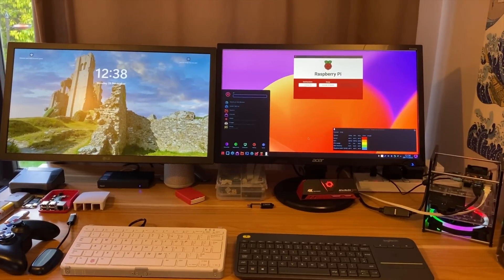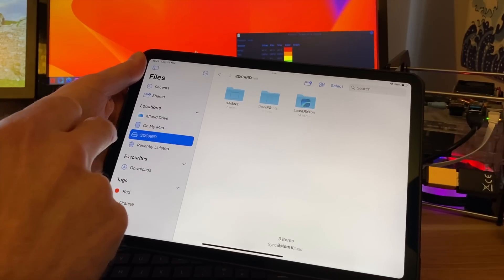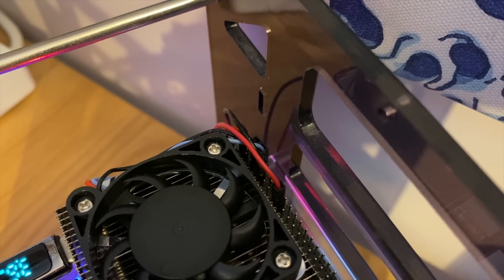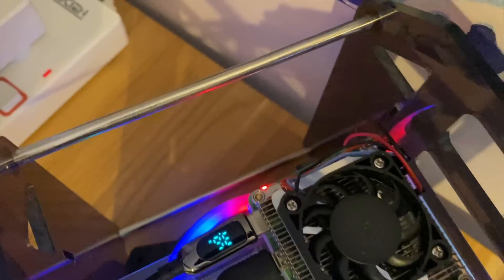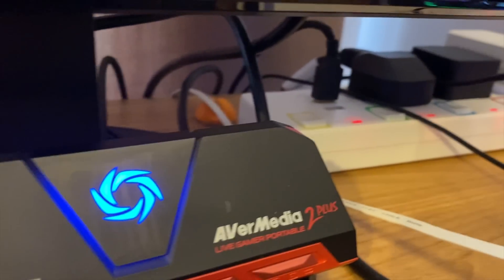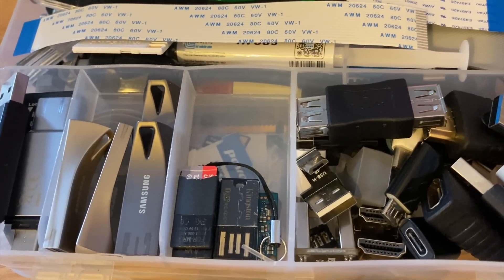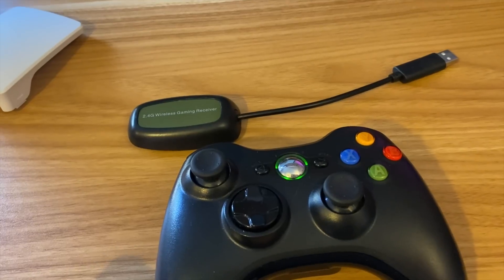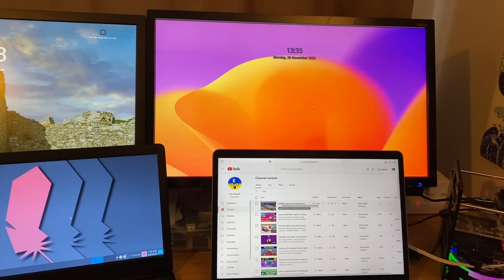My current Desktop setup. Raspberry Pi 4.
KDE Plasma, 64bit Raspberry Pi OS. custom build downloads available.